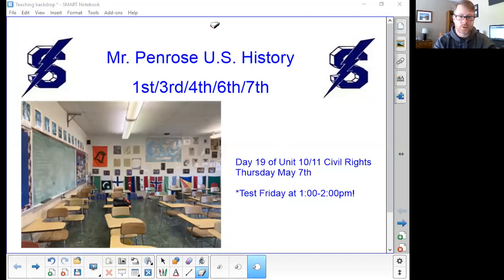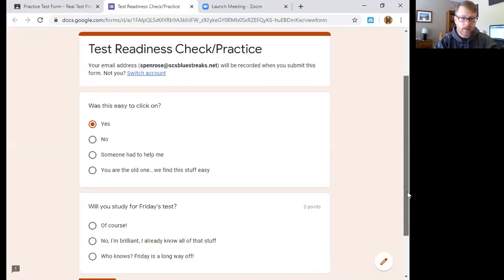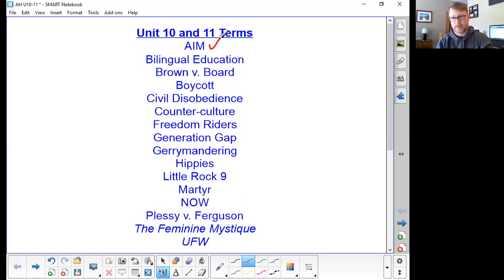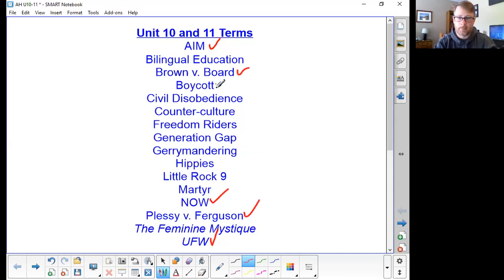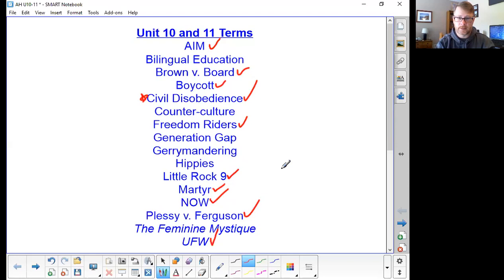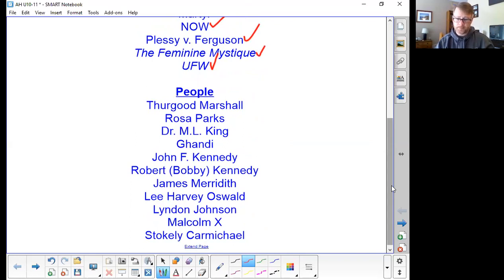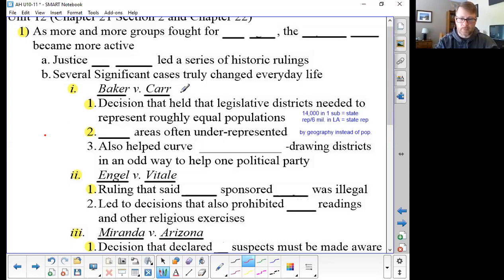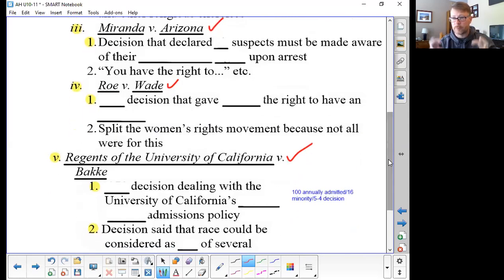Civil Rights Day 19 - Test Review!